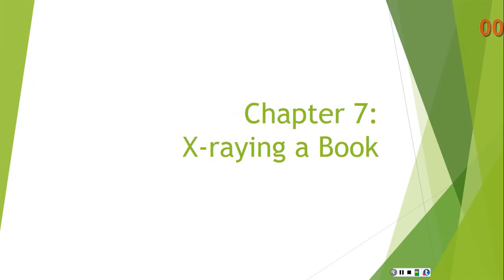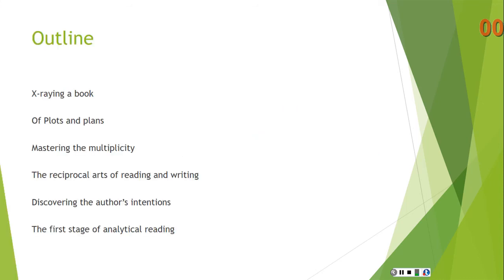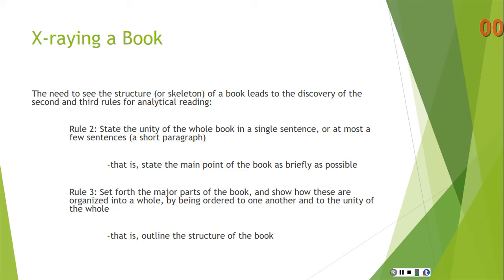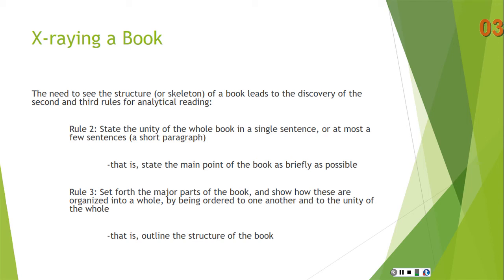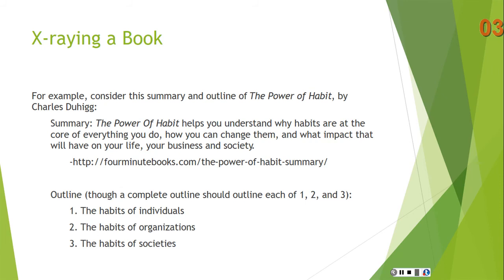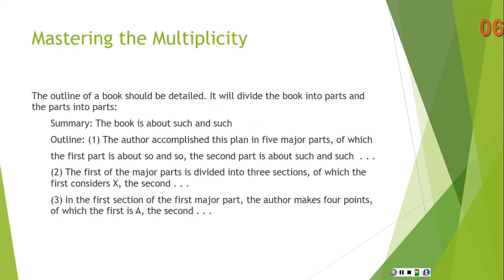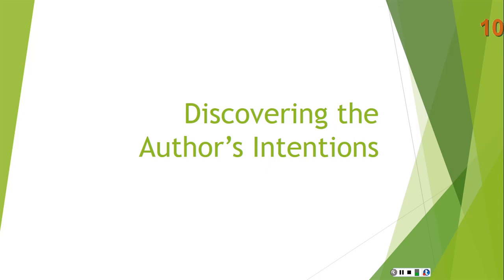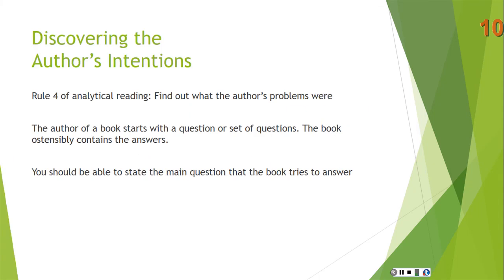Mortimer Adler: How to Read a Book, Chapter 7